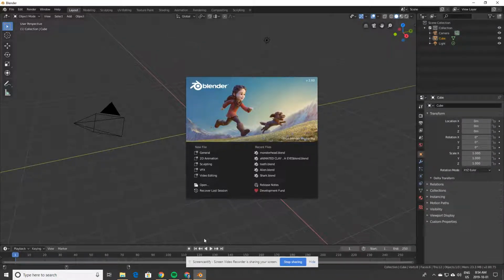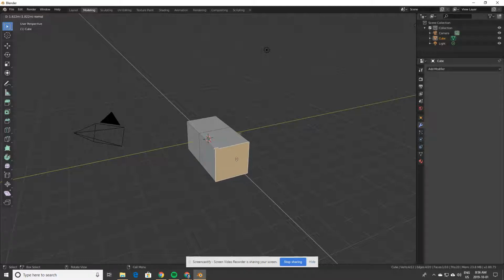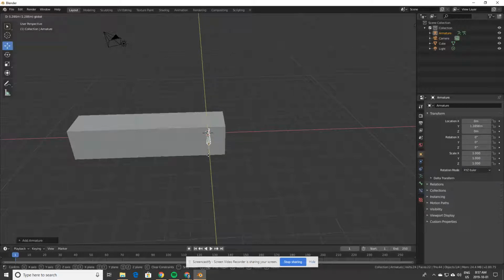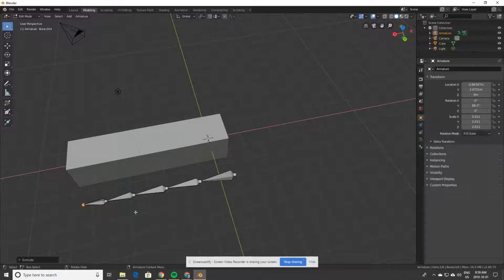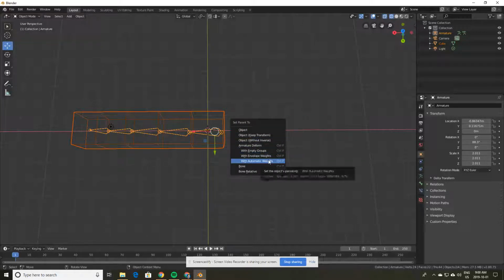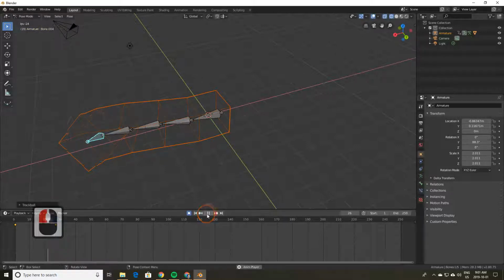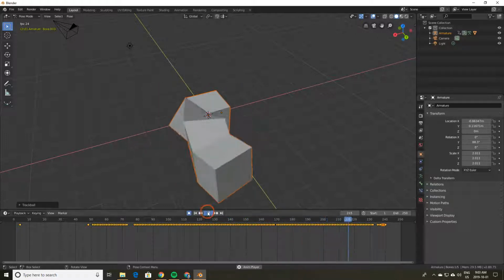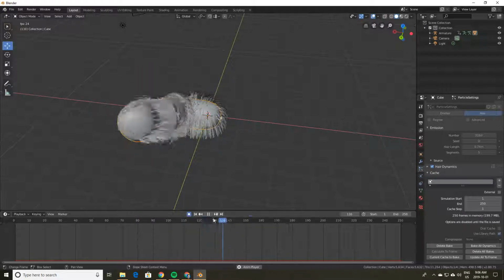Blender: Introduction to animation (and other cool stuff)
A simple introduction to animation in Blender